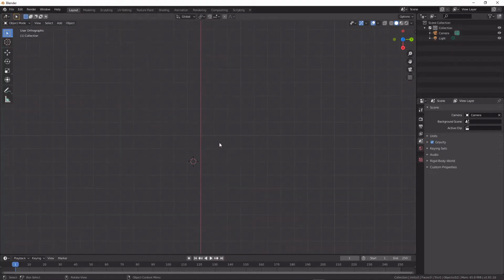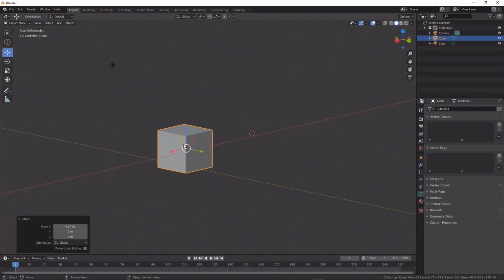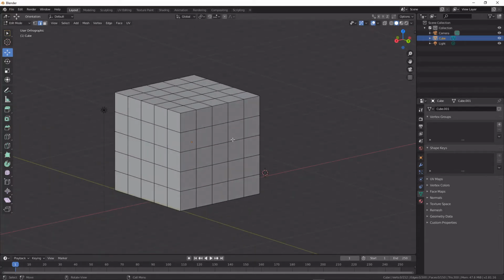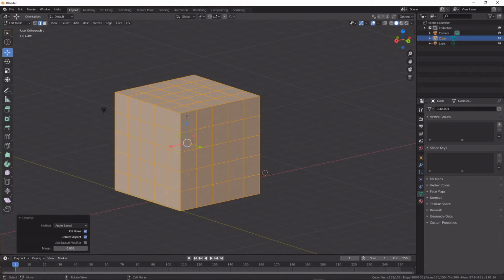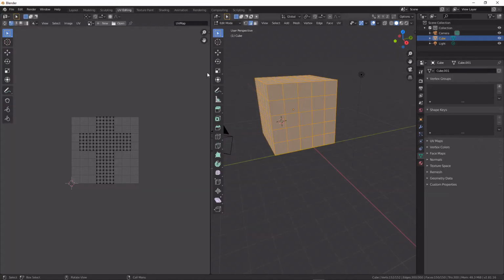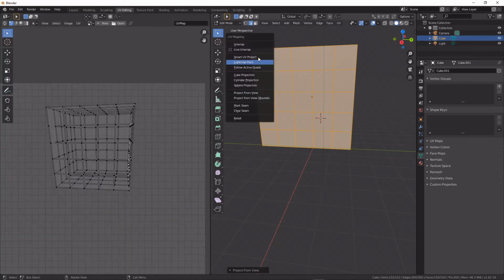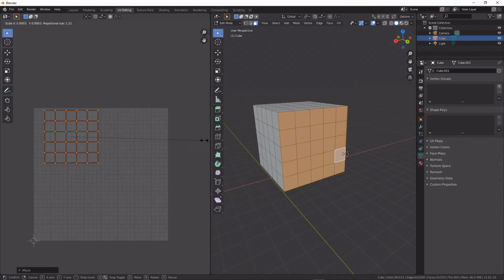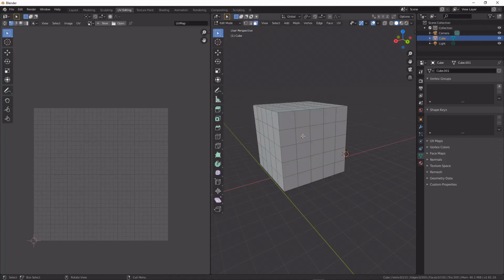blender 2 8 uv unwrapping part 1